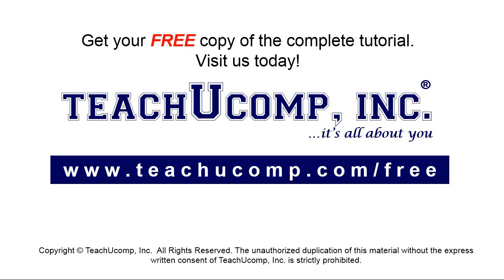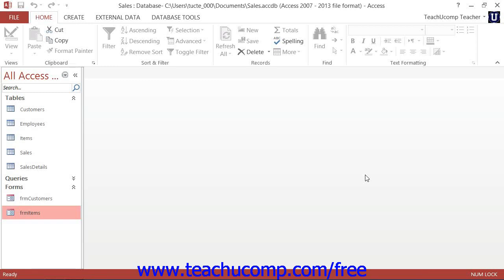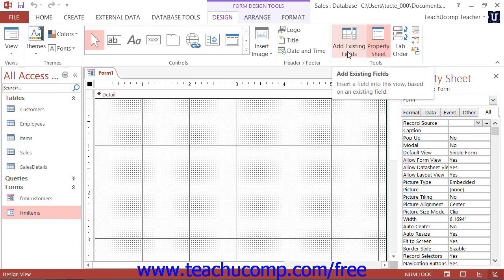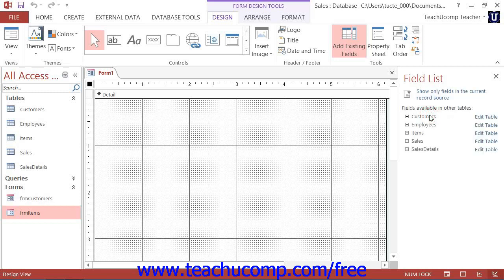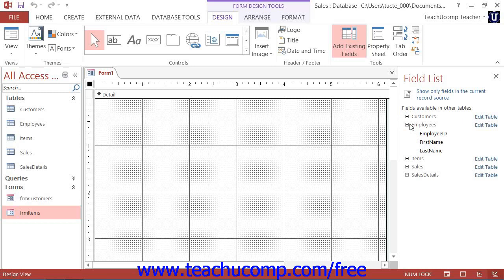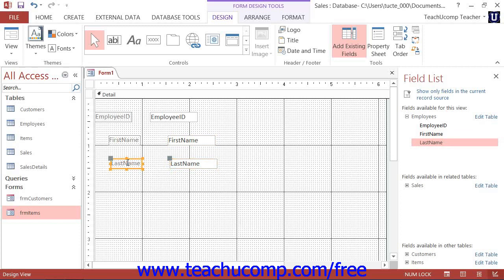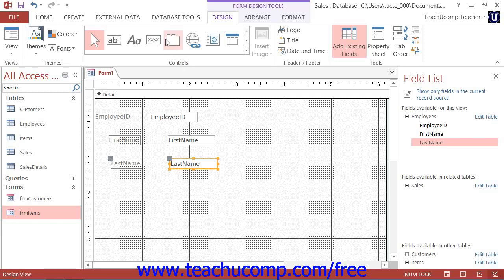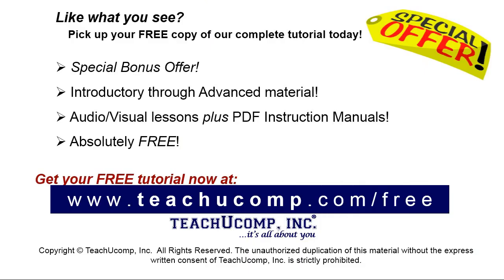Access 2013 Tutorial Creating a Form in Design View Microsoft Training Lesson 10.9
Learn how to create a form in design view in Microsoft Access - the most comprehensive Access tutorial available. Visit us today!